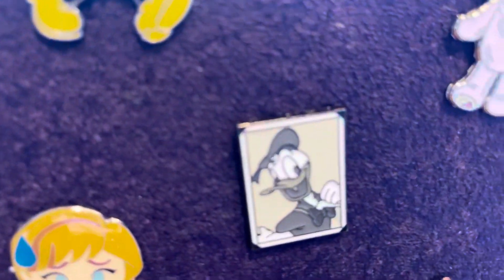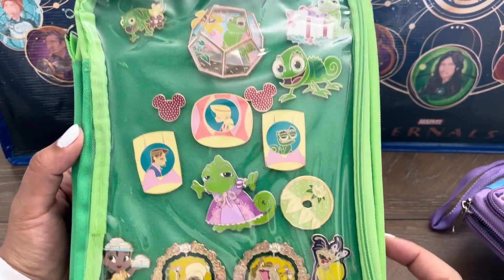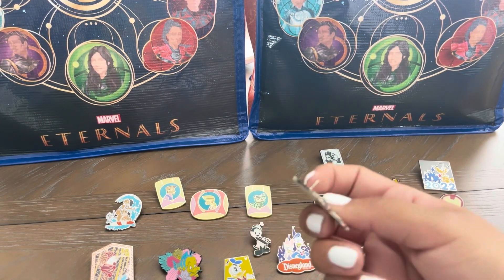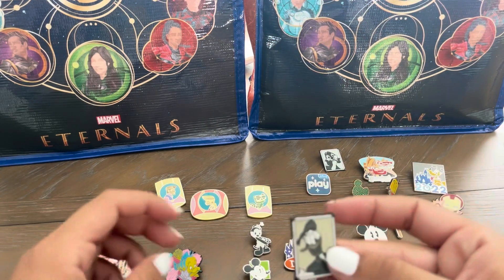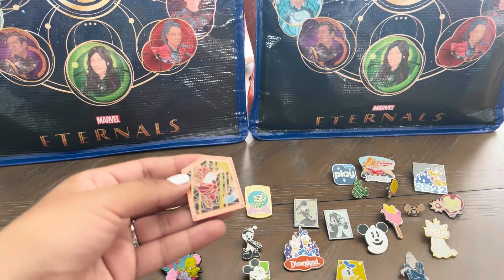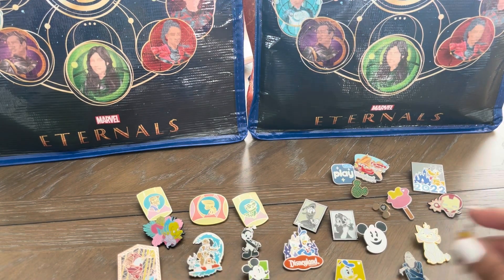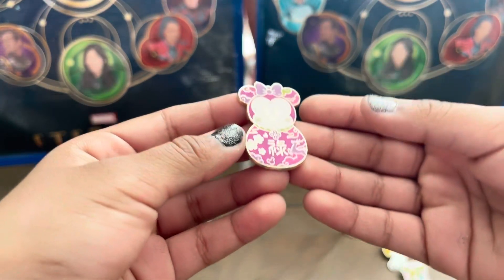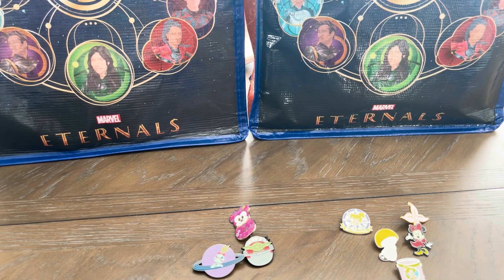Best Pin Trading Day Ever !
Join us as we trade at the Disneyland- Dcaparks and find out what amazing pins we find! This has to be the best pin trading day we have ever had ! We hit the Jackpot!

Pin Folio:

We love Magic Mail:
Abri's Adventures